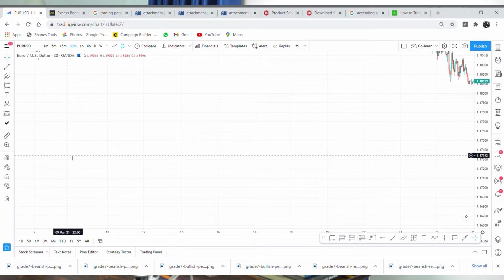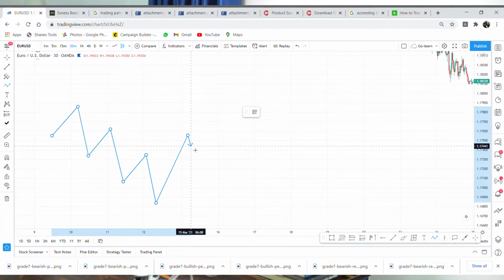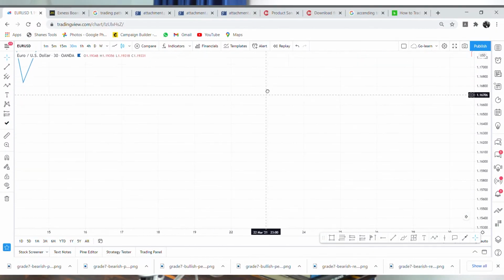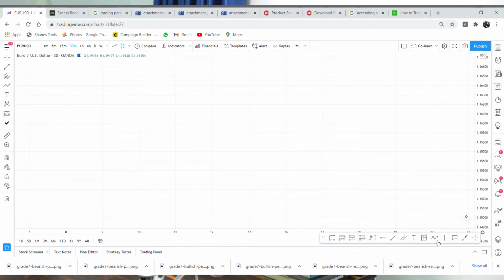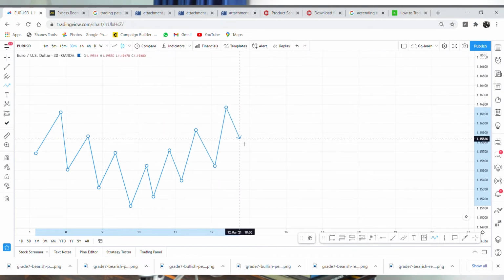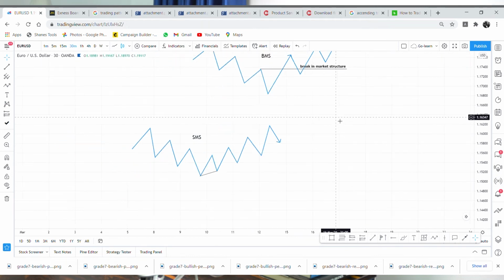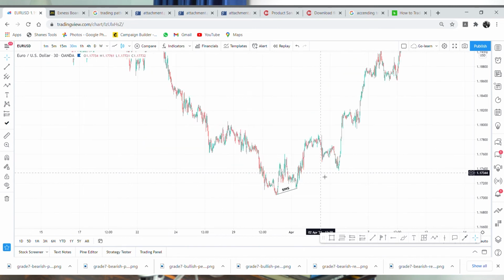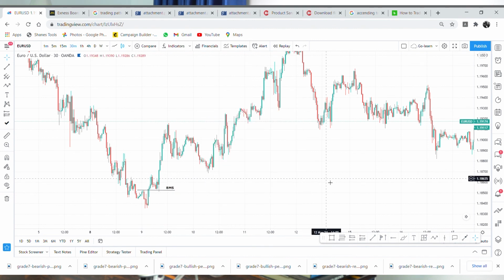SMS AND BREAK IN MARKET STRUTURE BMS IN FOREX